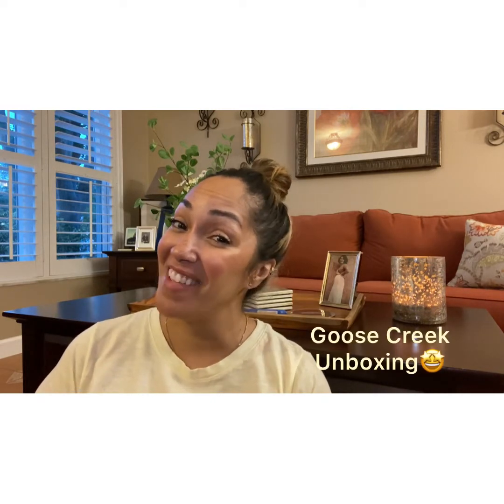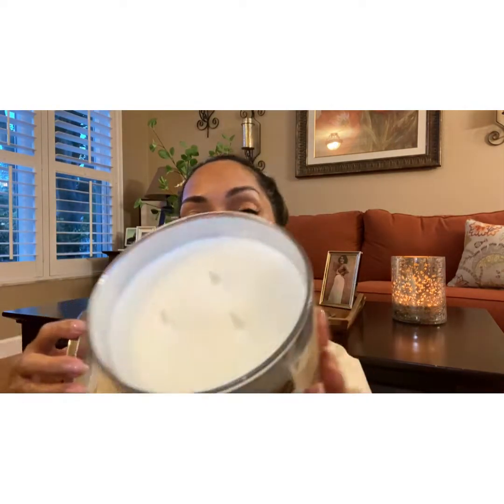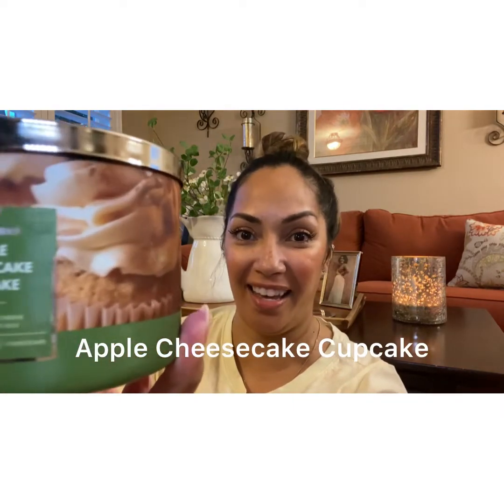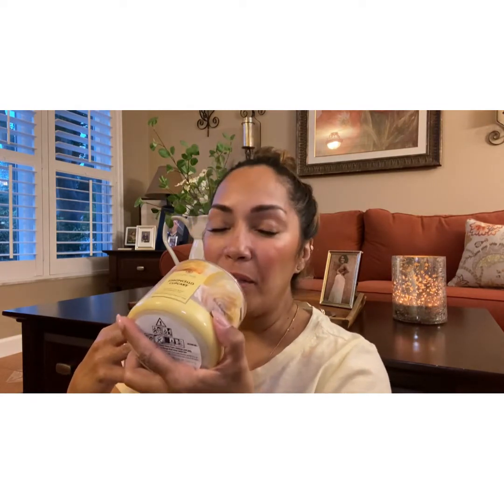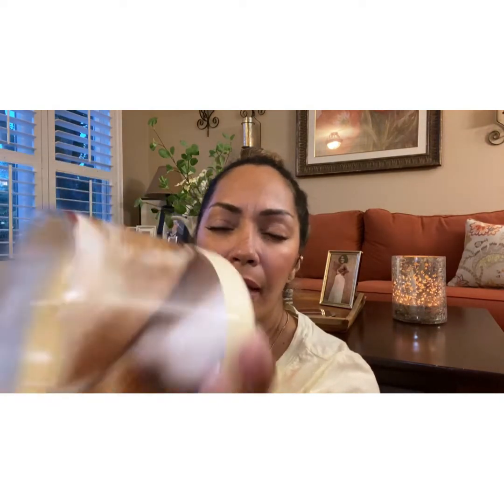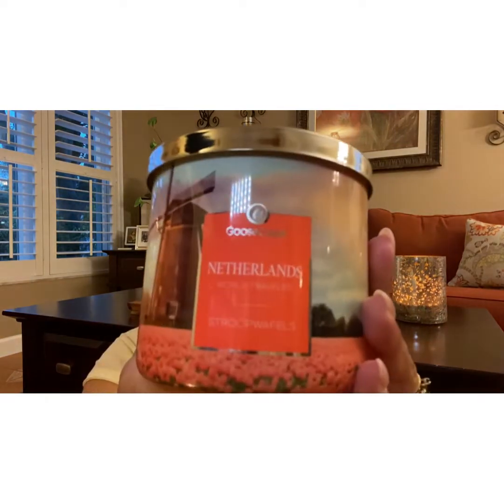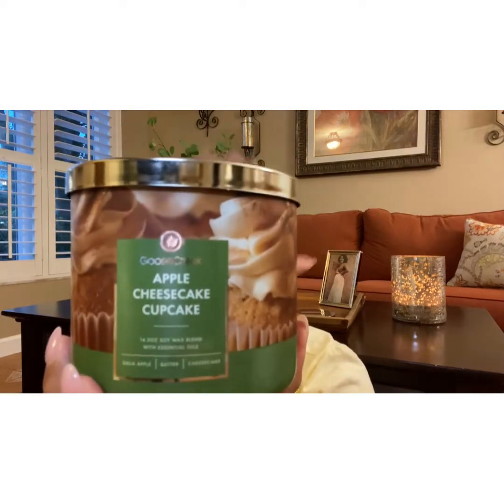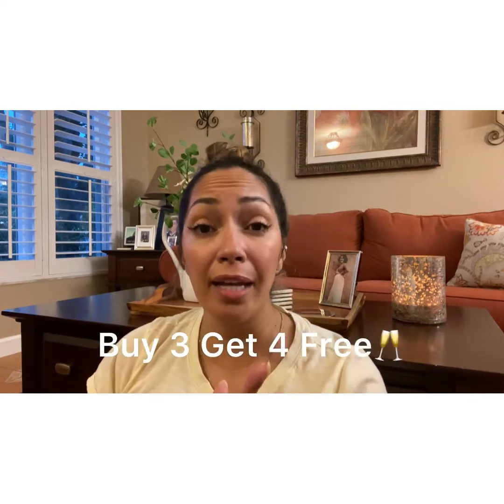Goose Creek Haul💕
Goose Creek Sale 🤩

Which Goose Creek candle do you have🥂